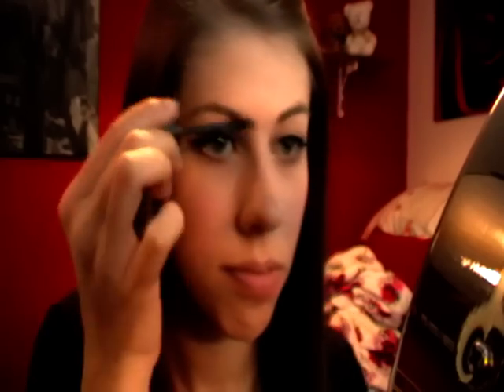Everyday eye makeup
I nearly didn't upload this video because it is so long! I didn't realise i was rambling on for nearly 20 mins! :)